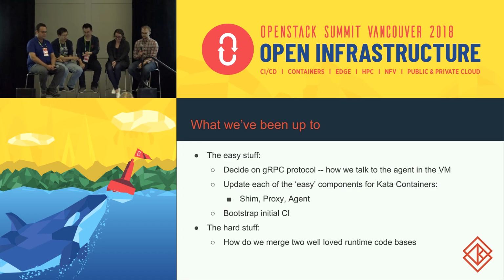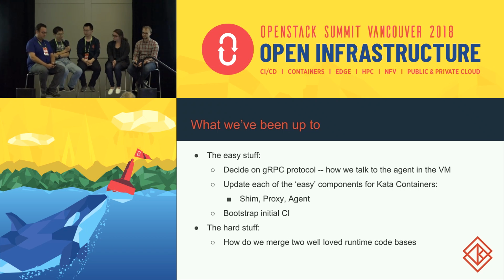Kata Containers - Project Update May 2018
Come for a project update from the Kata Containers Architecture Committee! Learn what the Kata contributor community is working on and hear about the project's roadmap for its first release and beyond.